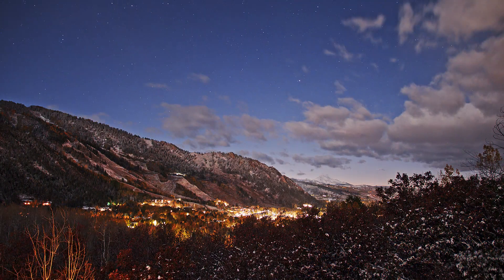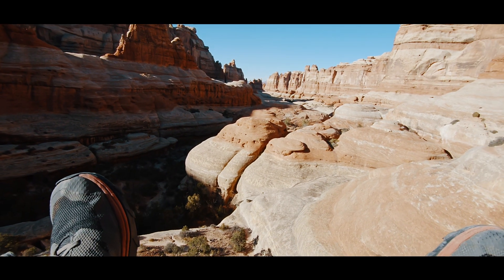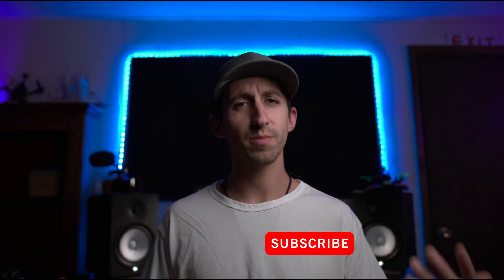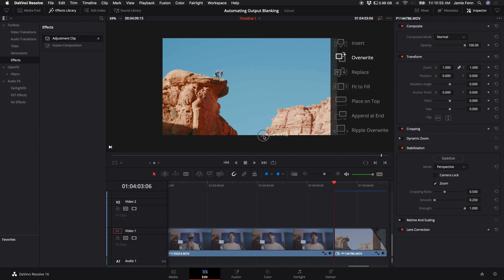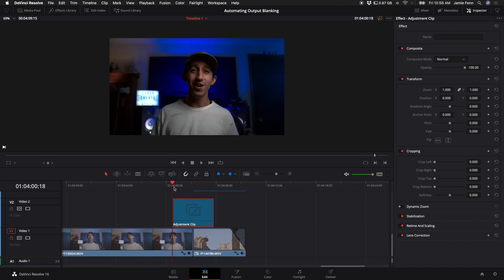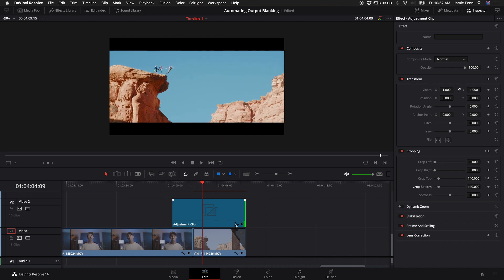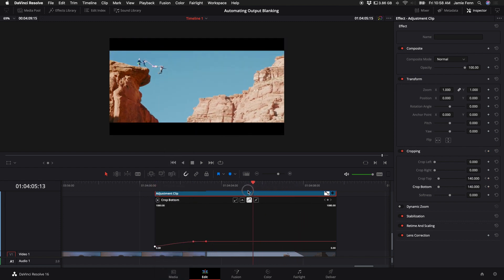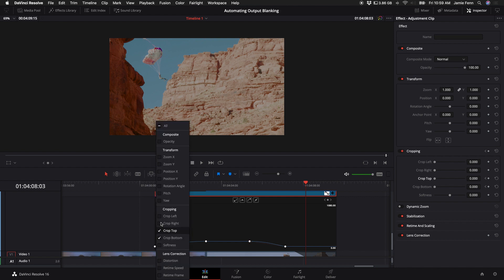ANIMATED LETTERBOX Effect (output blanking) - Davinci Resolve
ANIMATED OUTPUT BLANKING or the (Letterbox) effect is really easy to do and it will notify your viewers that they are going to see some epic cinematic footage!

The ultimate store for creative camera gear!